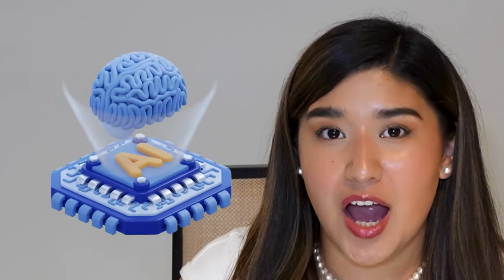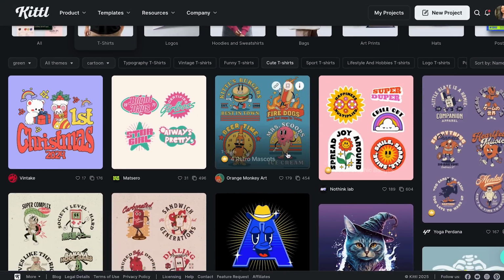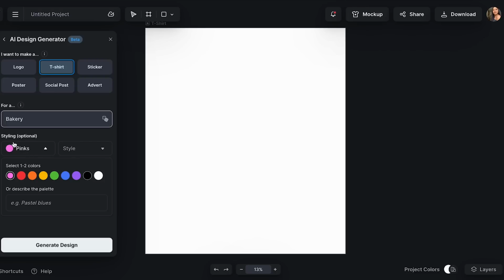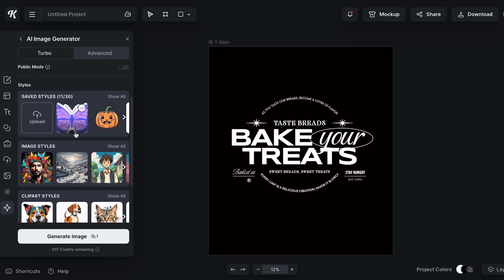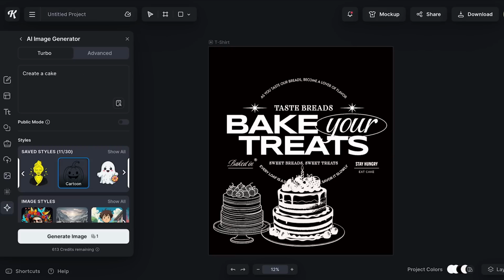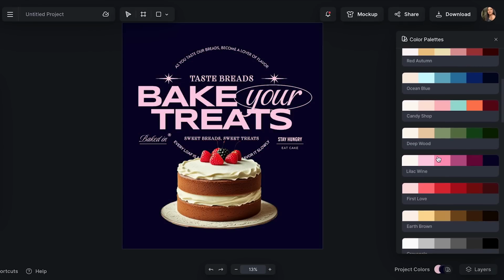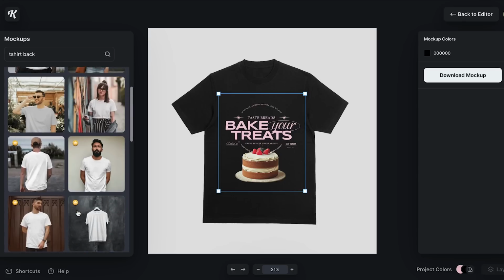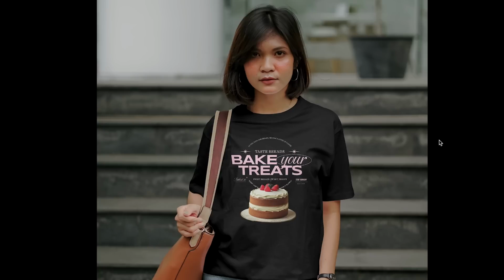How to create t-shirt design with AI (T-shirt design for Beginners Step-by-Step)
In this video im gonna show you how to design t shirts with AI!  🔗 Try Kittl for FREE

Learn tips for selecting the right AI tools, refining your designs, and preparing them for production. Whether you're a beginner or an experienced designer, this tutorial will help you save time and boost creativity.

🌟 What You’ll Learn:

✔️ Best AI tools for t-shirt design
✔️ How to customize AI-generated designs
✔️ Exporting designs in high-quality formats
✔️ Tips for selling your t-shirts online

🎨 Ready to take your t-shirt designs to the next level? Hit play now and start creating!

Your support helps me create more content like this to inspire and guide your creative journey. 🛠️ Join our growing community by clicking the bell icon 🛎️ so you never miss a new tutorial or tip. Let's design something amazing together! 🌟